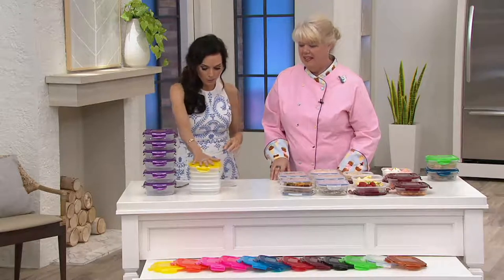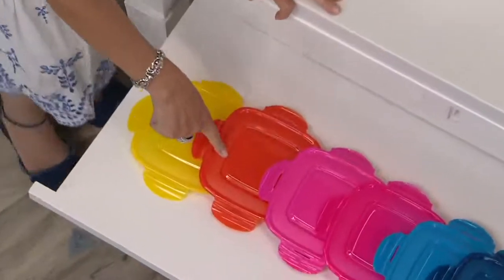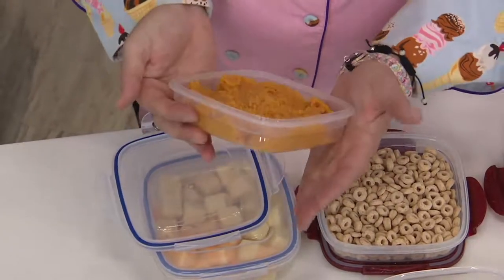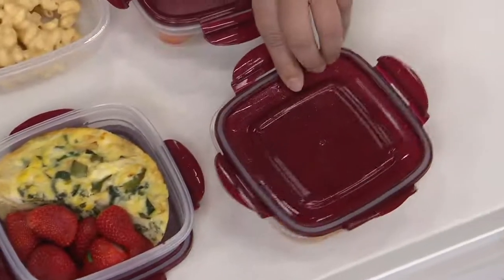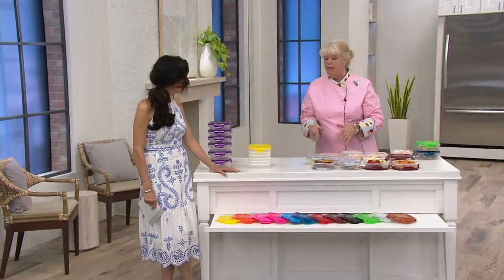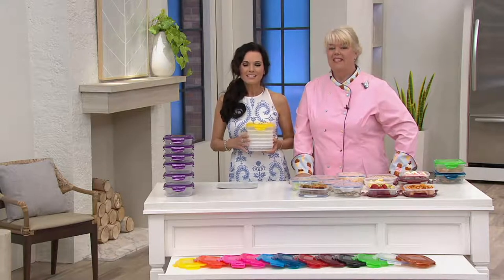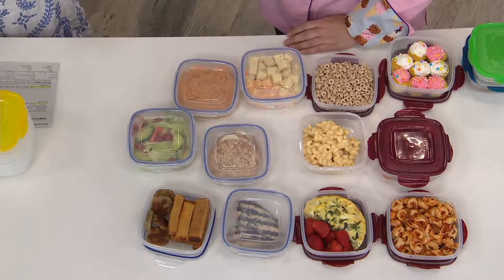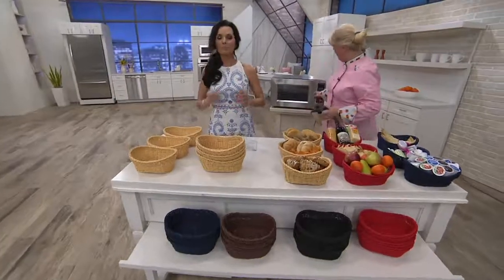Lock & Lock Set of 6 Lunch Squares on QVC